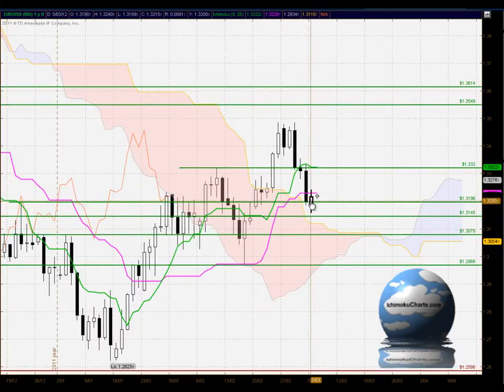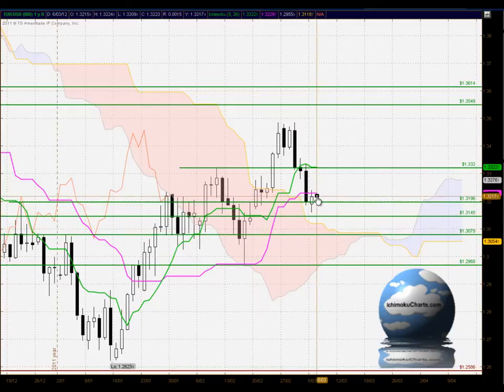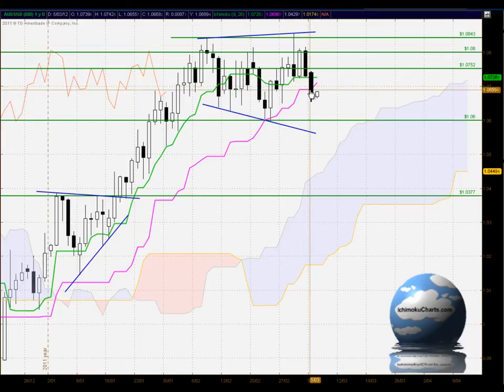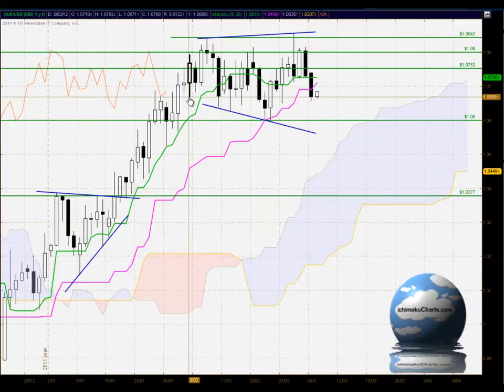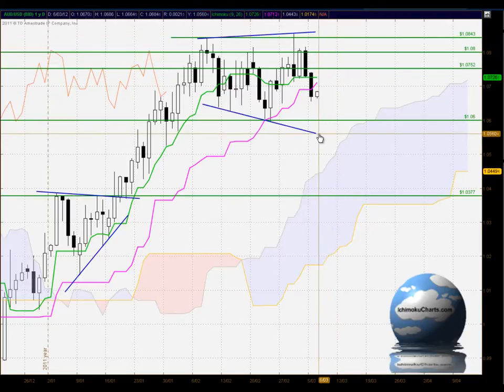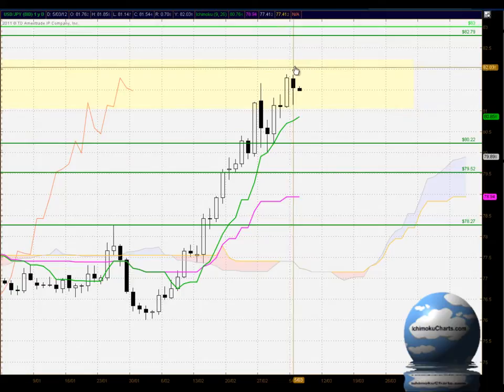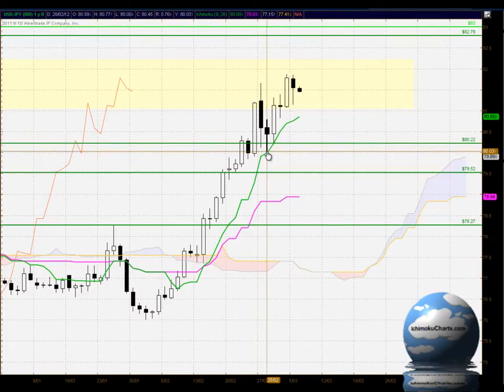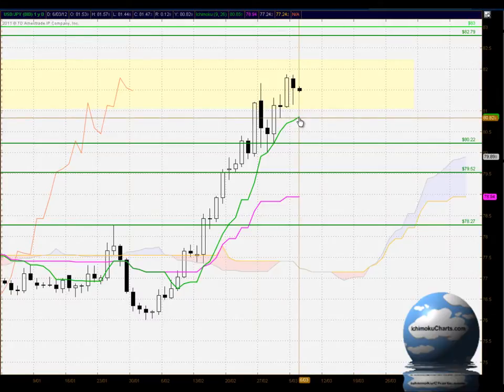Daily EUR/USD, AUD/USD and USD/JPY FX FREE Ichimoku and Candlestick analysis for March 5th 2012